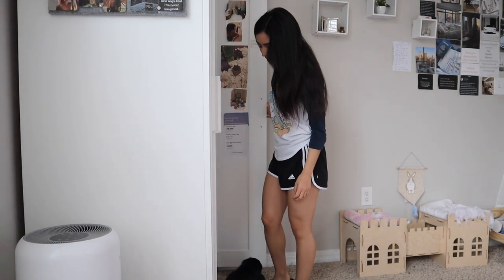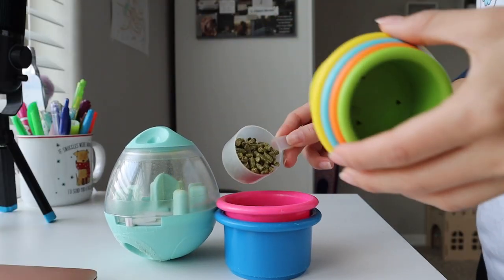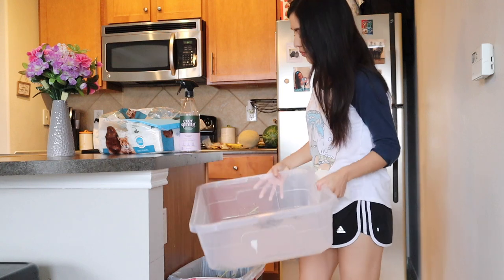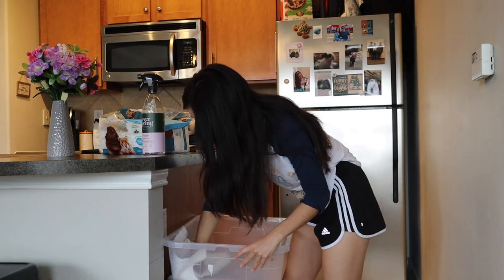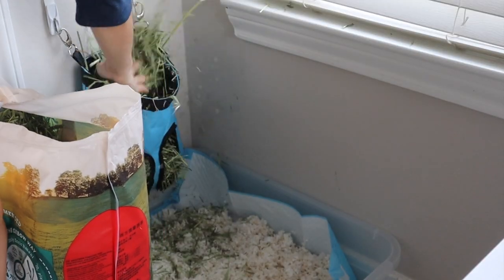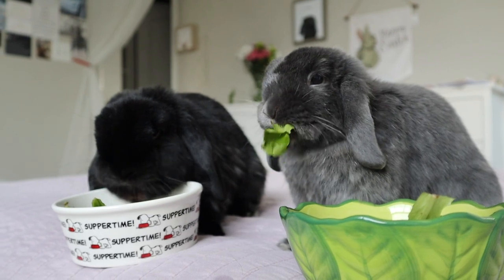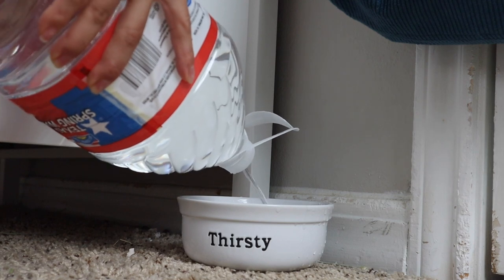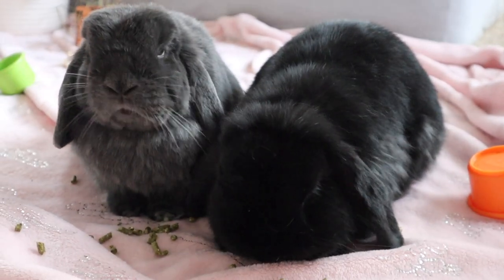BUNNNY MORNING ROUTINE 2023 🐰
Hi buns, I am so thrilled to bring you our morning routine video. I hope it brought you comfort on this Sunday morning. We love you 💕

Follow us ☺️